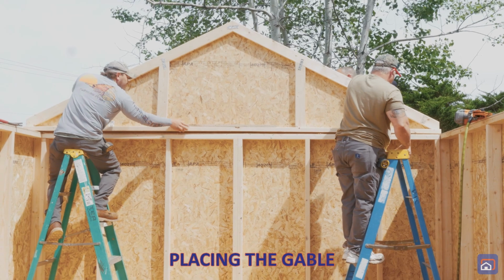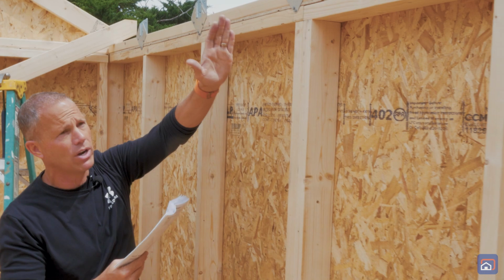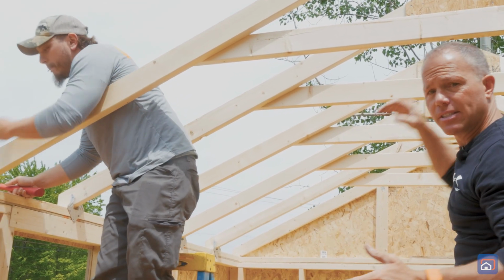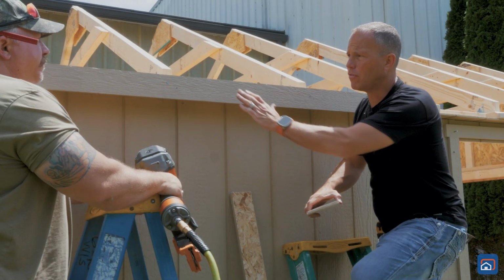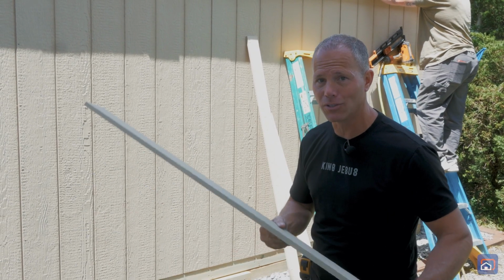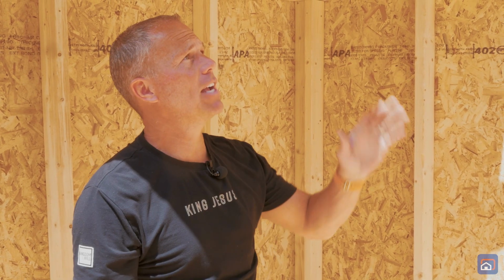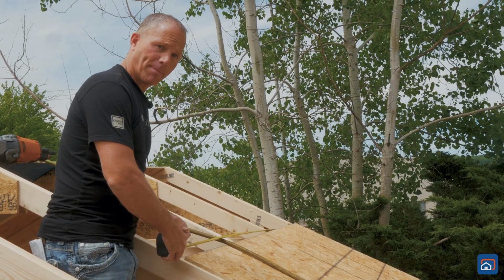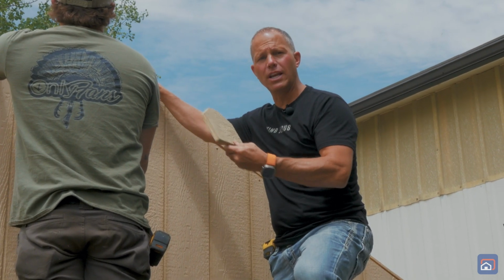Best Barns-Gable/SecureTruss/Roofing Installation Instructional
🏠 See how the Gable/SecureTruss™/Roofing System comes together on our 12x16 Crafter’s Connection Shed in this detailed instructional video.

Follow along step-by-step as we install the engineered truss system designed for superior strength, easy assembly, and long-term durability.

In this video, you'll learn:
✔️ How to set and secure trusses with precision
✔️ Tips for spacing and bracing during install
✔️ Best practices for roof sheathing placement

📦 Note: Exact material quantities may vary depending on your specific kit size/style.

Whether you’re a first-time builder or looking to upgrade your backyard workspace, this guide will give you the confidence to tackle your shed’s roof like a pro.